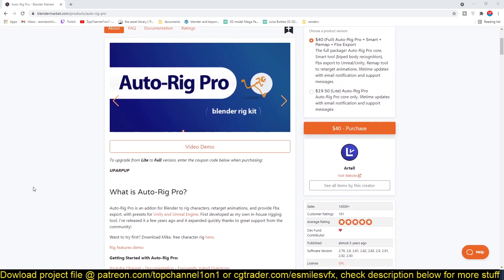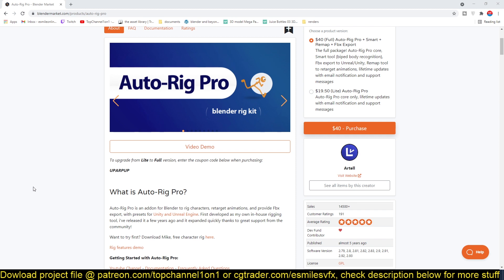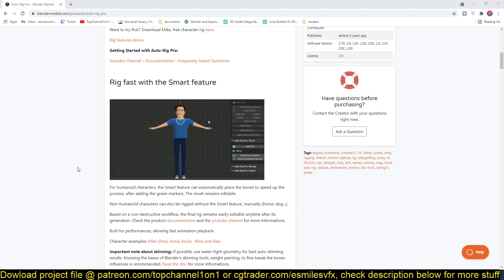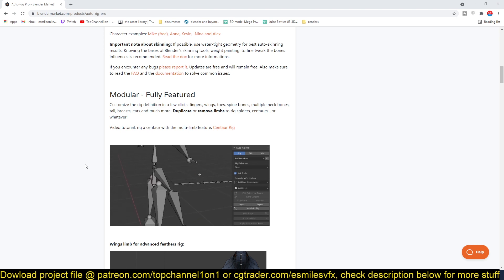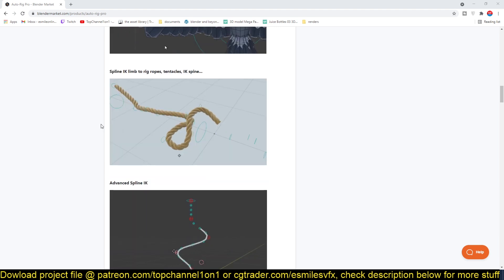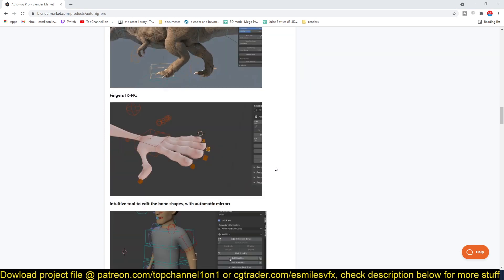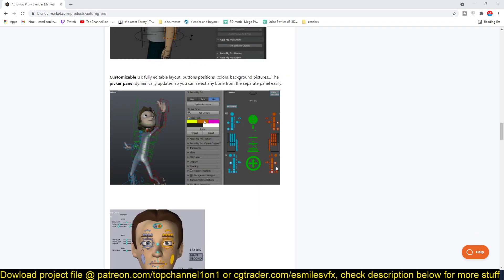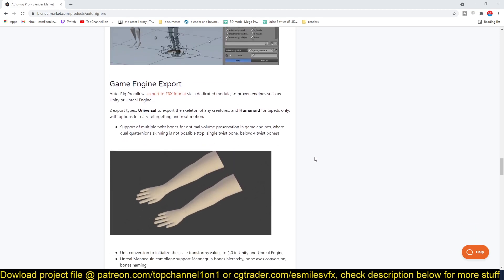Best and easiest way to rig your characters in blender